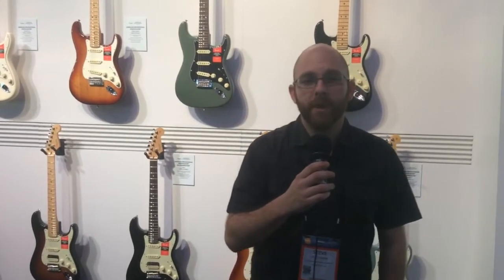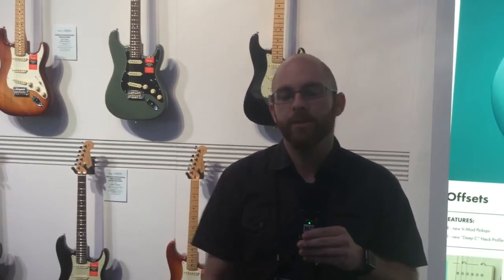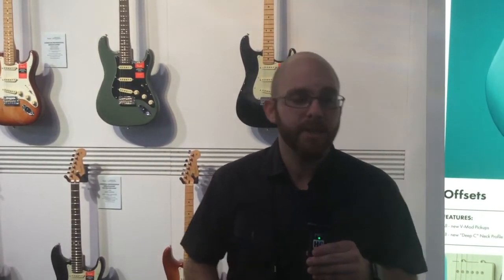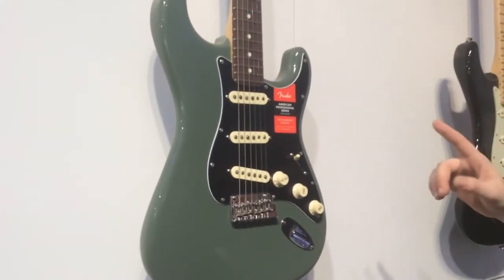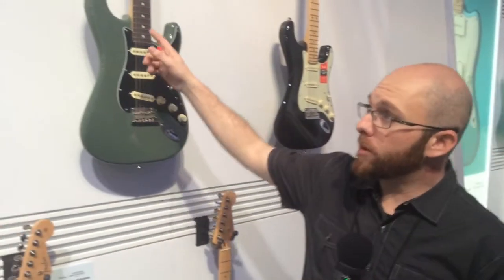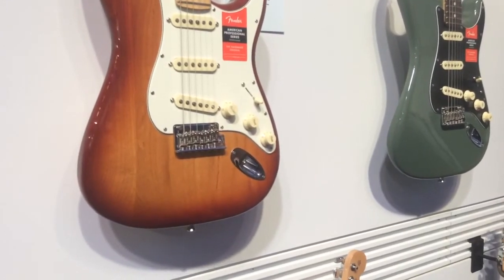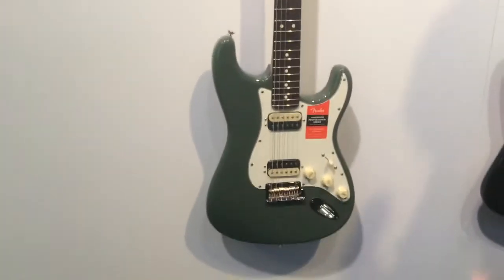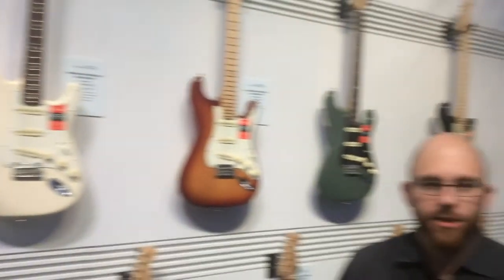Fender American Professional Series Stratocasters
Winter NAMM 2017